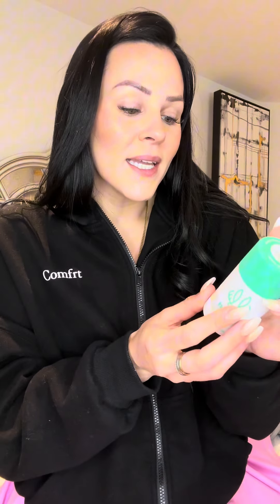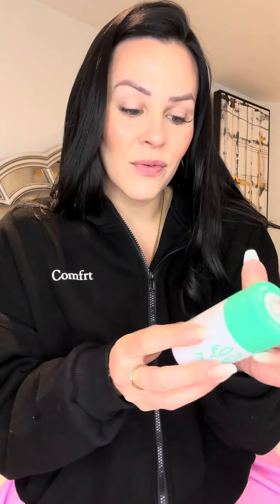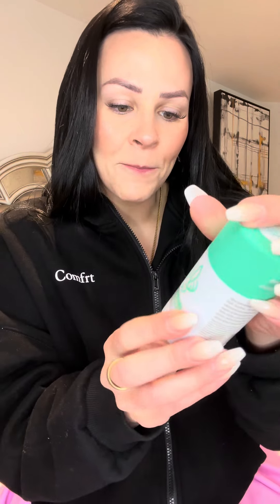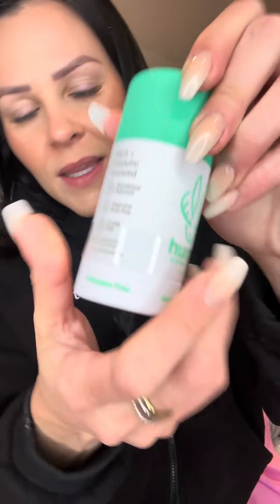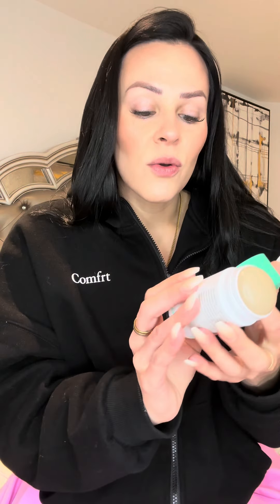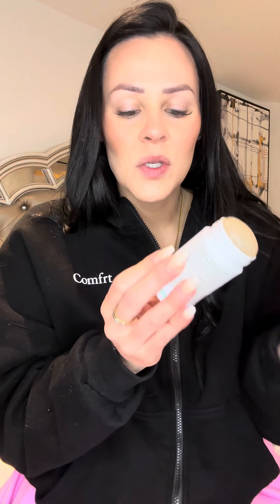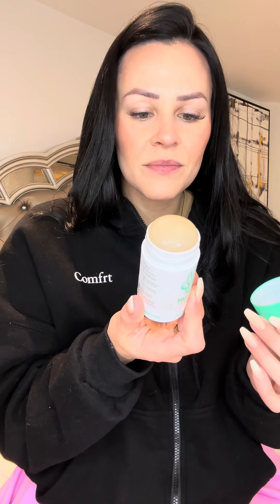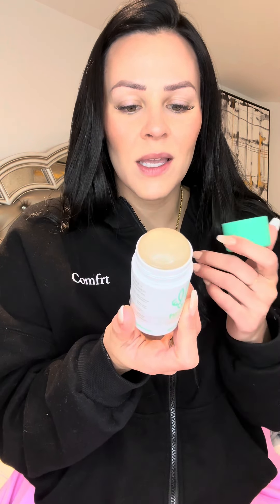Experience nature's power with Hume Supernatural Deodorant!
Experience nature's power with Hume Supernatural Deodorant! 🌿✨ Designed for both women and men, this plant and probiotic-powered deodorant is a game-changer. Made with sensitive skin in mind, it is prebiotic, plant-based, and baking soda-free, providing a gentle and effective solution. Say goodbye to sweat, white stains, streaks, and unpleasant odors with this revolutionary formula. Embrace a clean and fresh feeling all day long, knowing that your deodorant is not only safe but also made with high-quality ingredients. Elevate your daily routine with Hume Supernatural Deodorant and enjoy the confidence that comes with odor-free freshness! 💚🌸